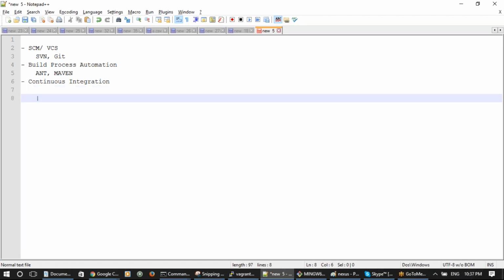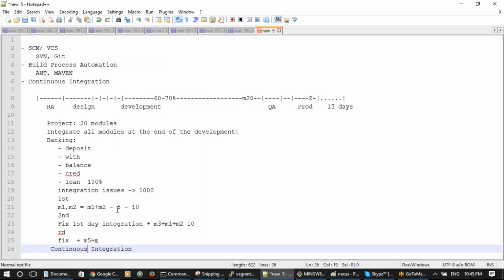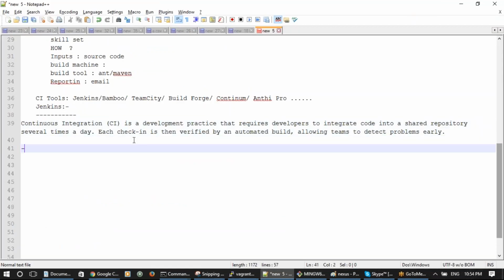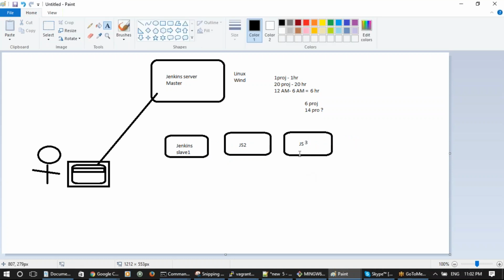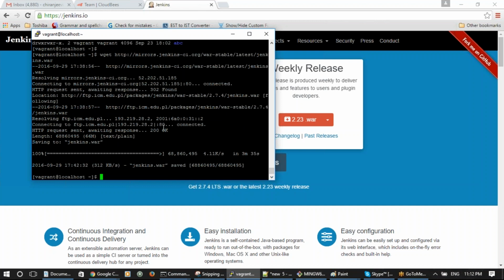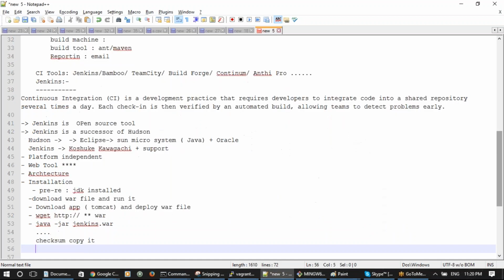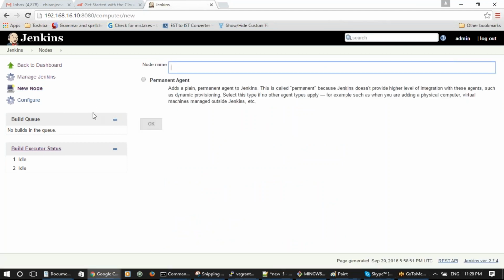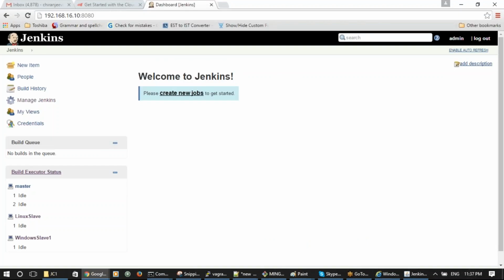DevOps Jenkins Day1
Devops Trainning Jenkins day 1